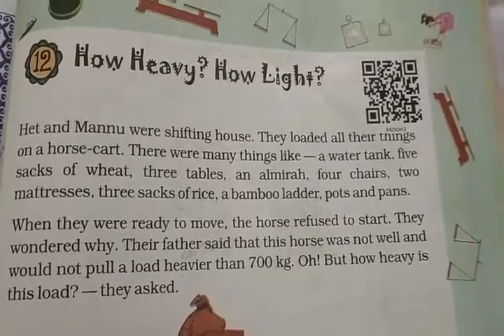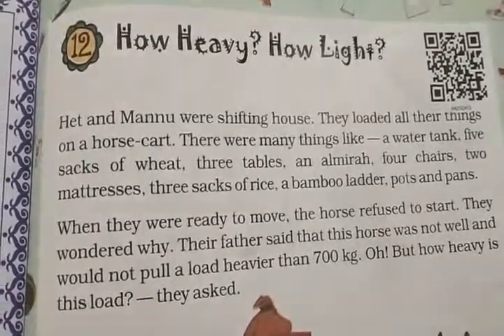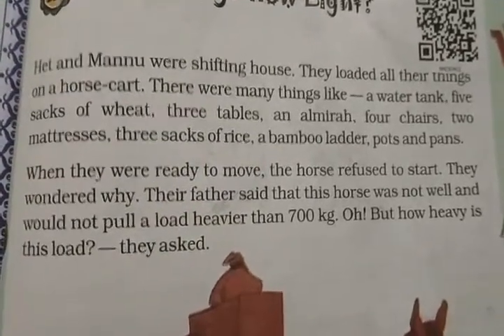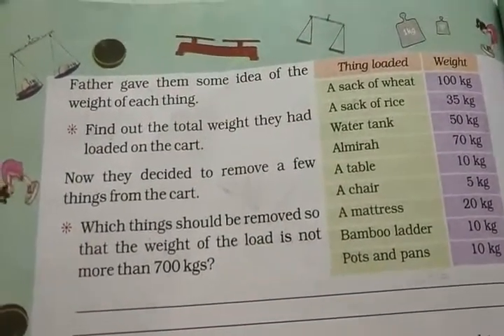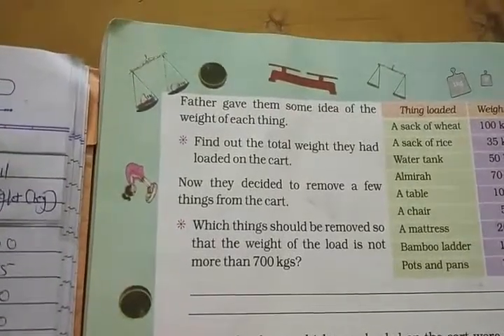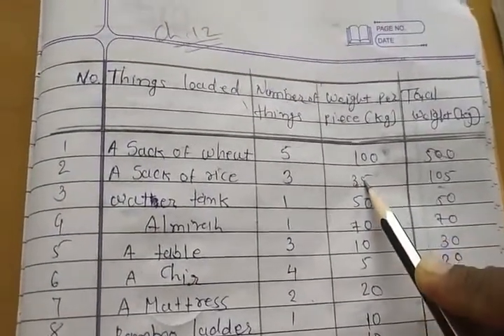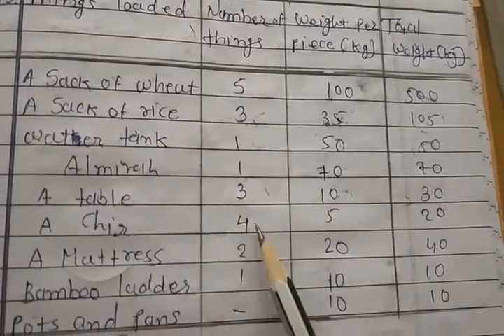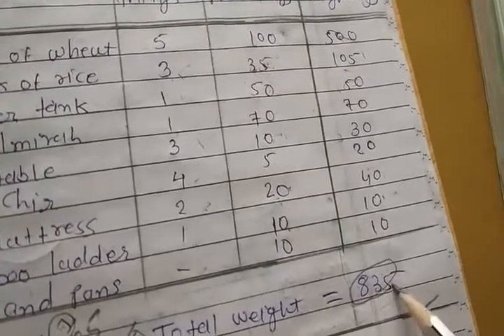Std 4 Em Maths Ch 12 how heavy how light P 1 by Savita